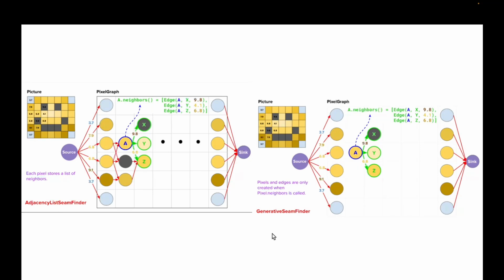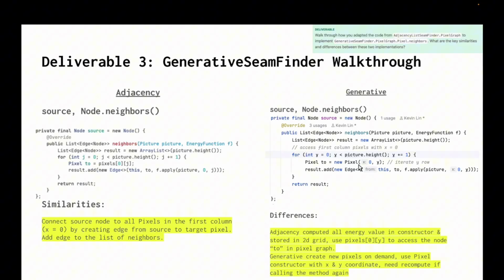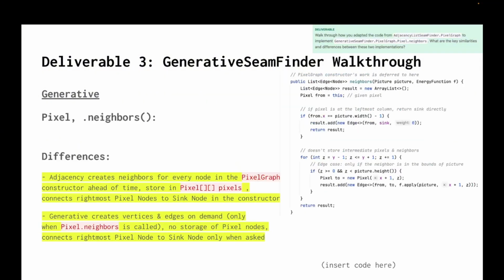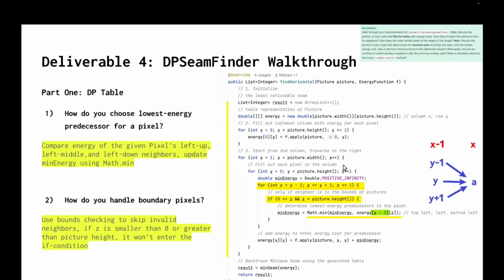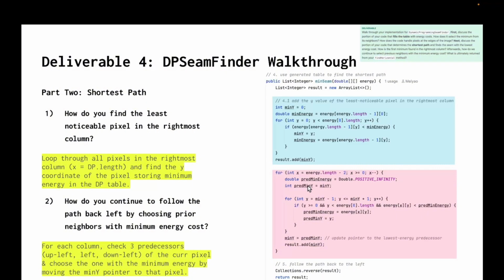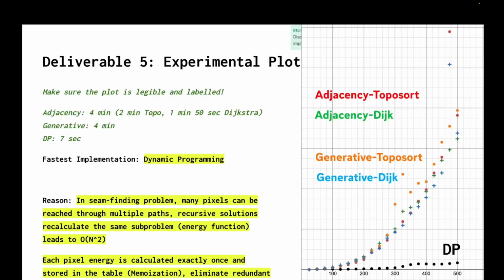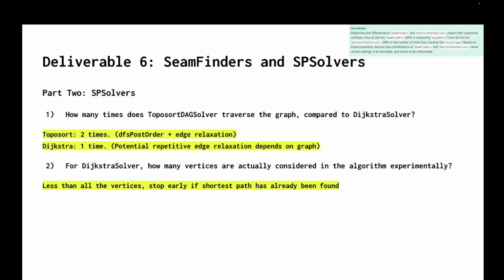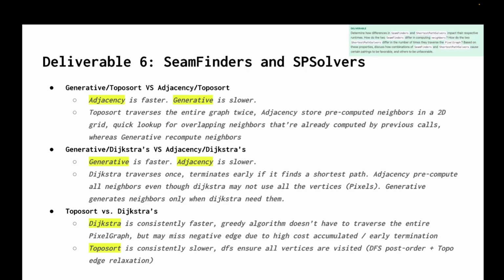CSE 373 | Shortest Path Seam Finder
Seam Finder: Two graph implementations (adjacency list & generatiev), one dynamic programming
Shortest Path Solver: Topological Sort vs. Dijkstra